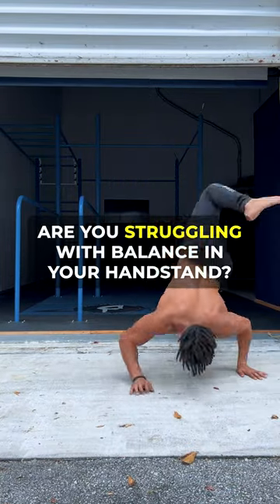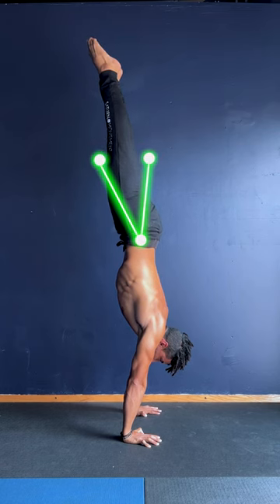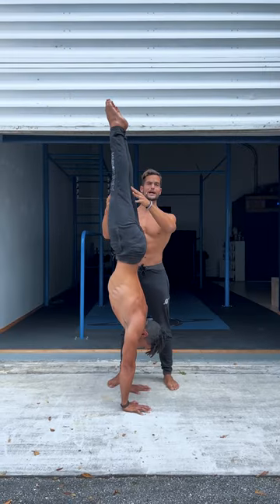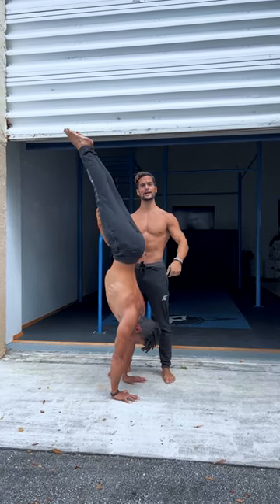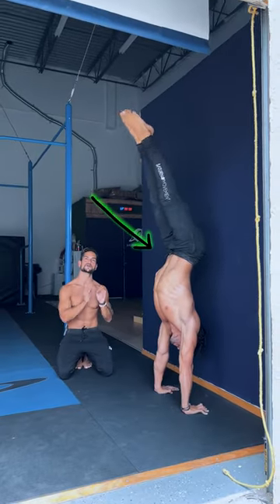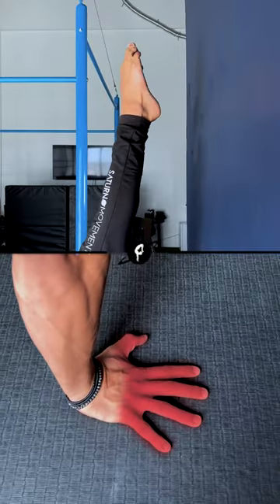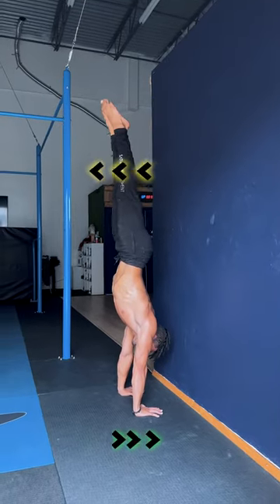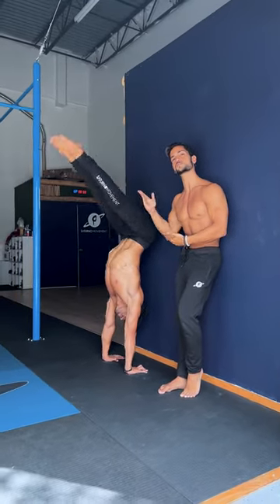✅ Improve Your Handstand Balance!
Struggling with balance in your handstand? Are you trying to hold it longer but you constantly fall out of it?

In this video, we are covering 1 single exercise to improve coordination, balance, and shoulder strength to improve our ability to hold our handstand longer. This exercise is also great if you are working towards the straddle handstand press or the pike press. Work on 6-10r for 3-5x twice a week and enjoy the benefits!

Keep inverting
Keep learning
Keep moving

With Love,
- The SM Team